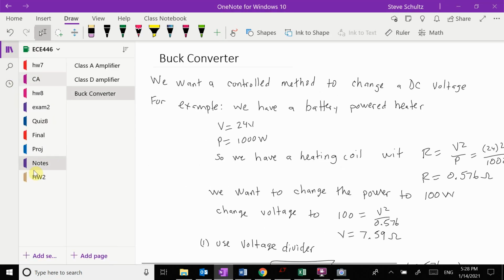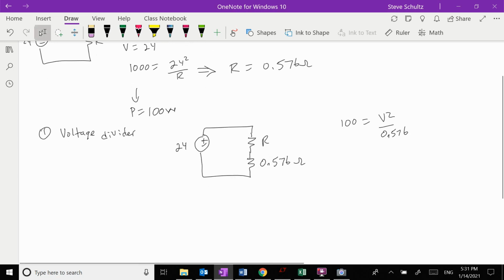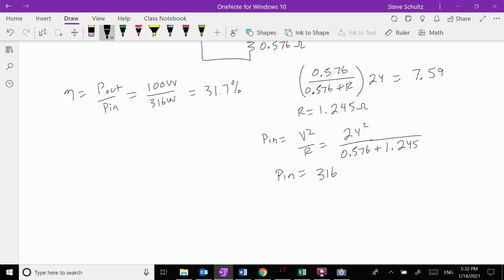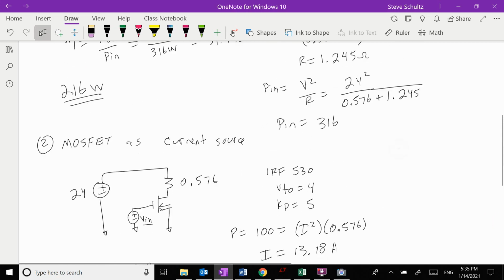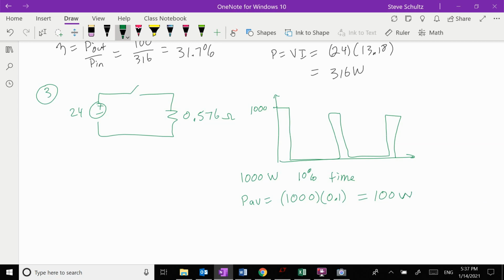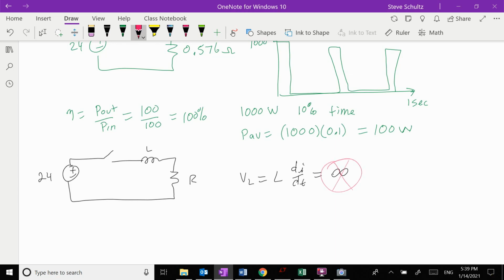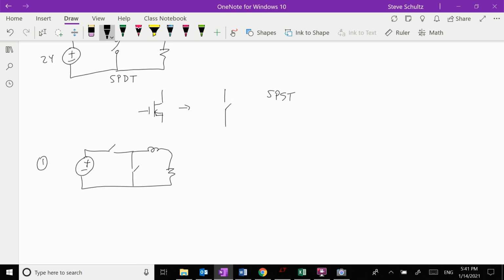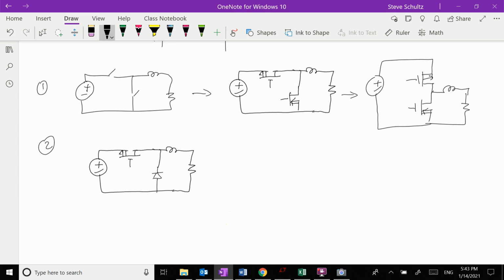buck converter intro